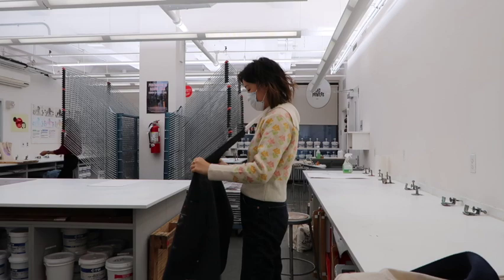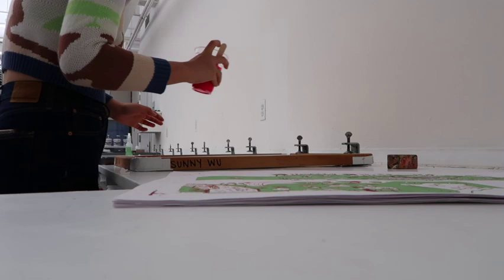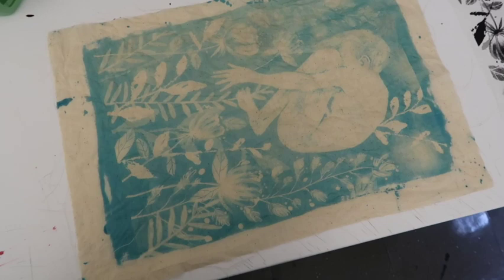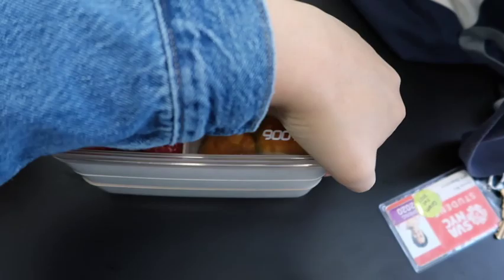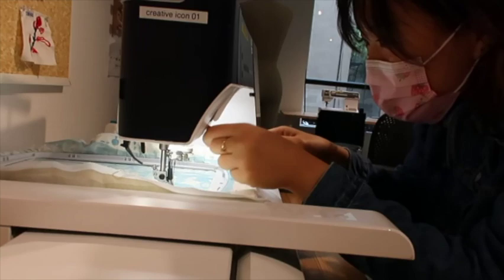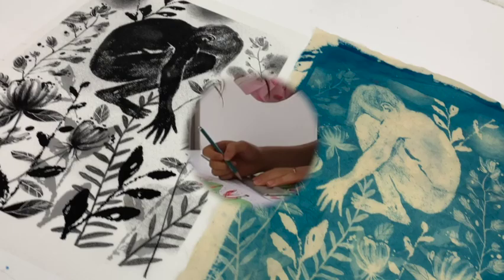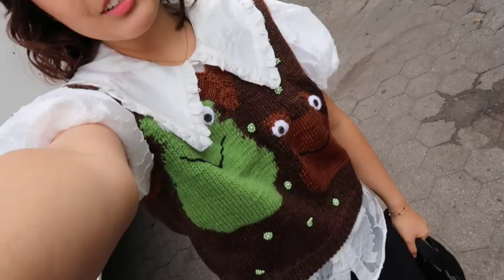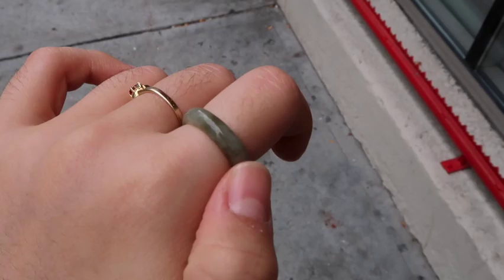another art-student-in-nyc-vlog 💖🎨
⚘ Botanical Baby - Joni